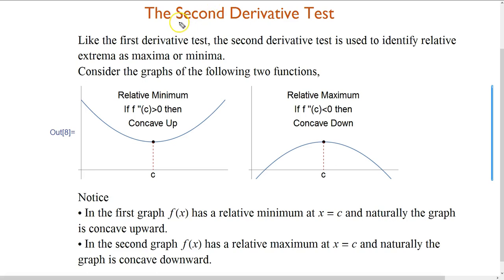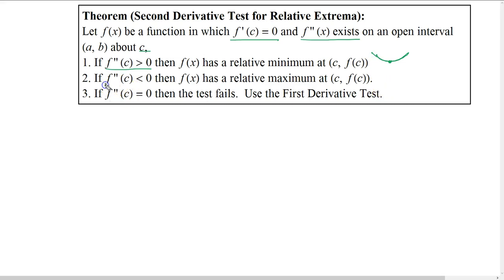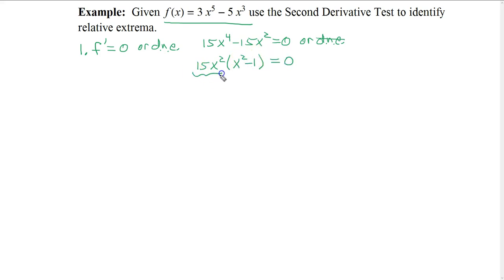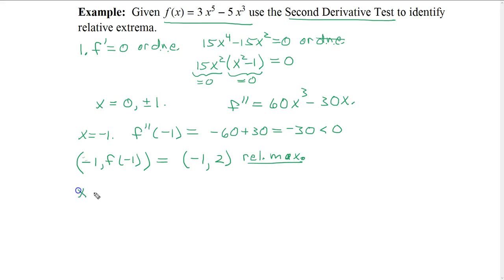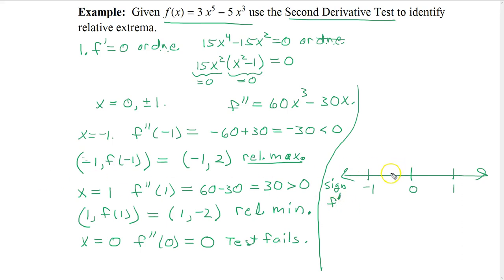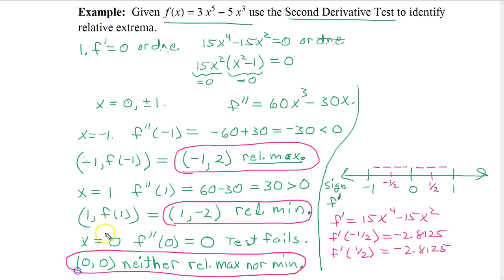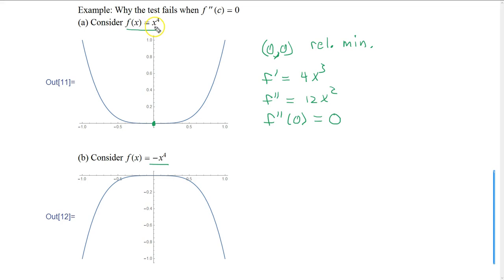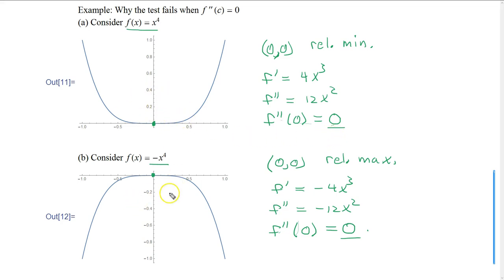Calculus 1: Applications - Second Derivative Test_V2